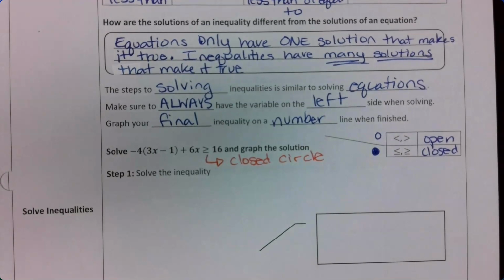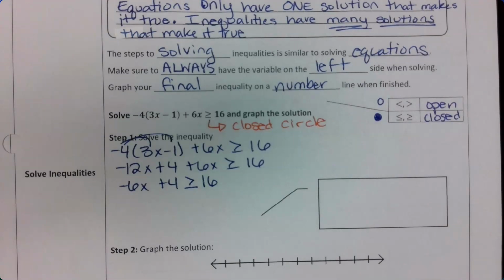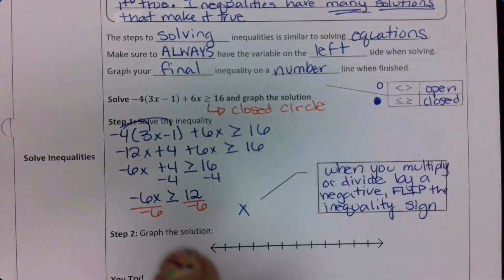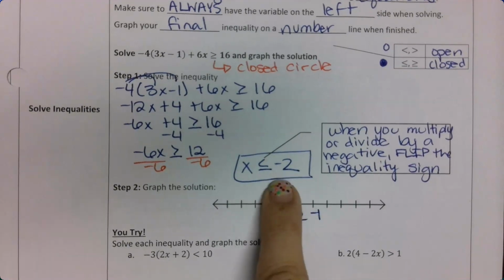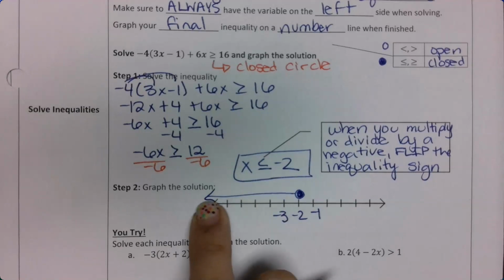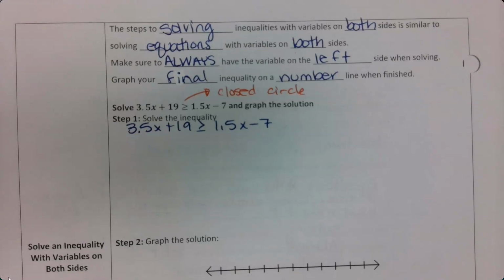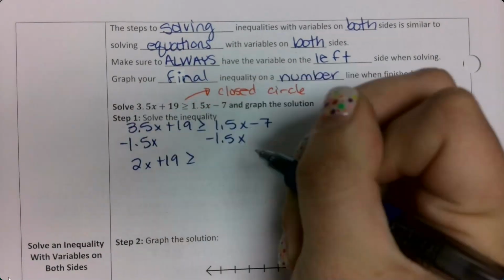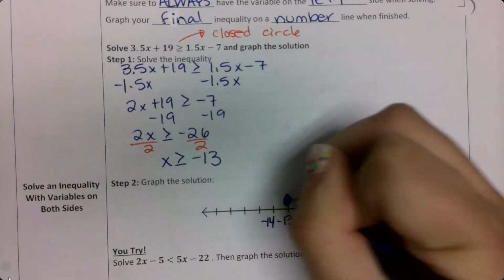1 5 Solving Inequalities in One Variable Day 1